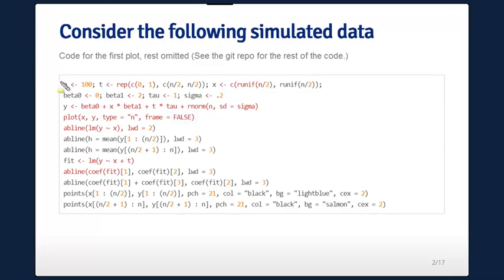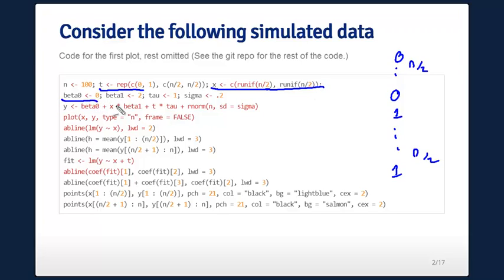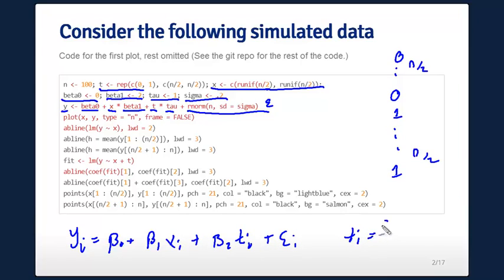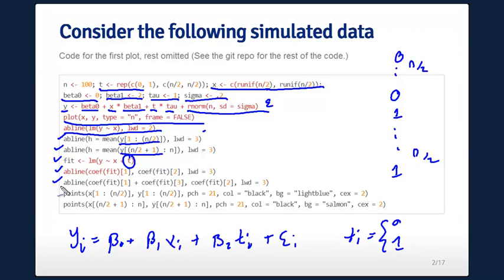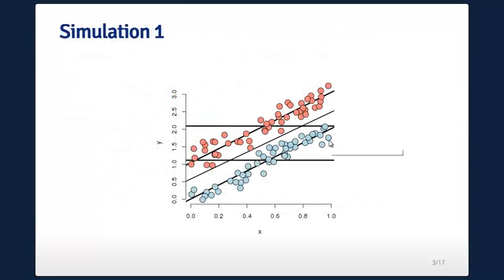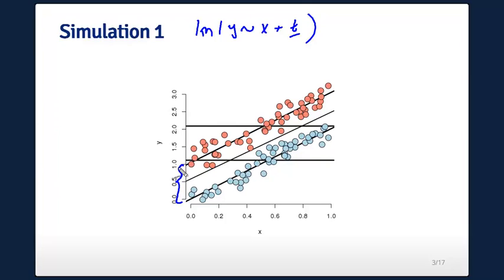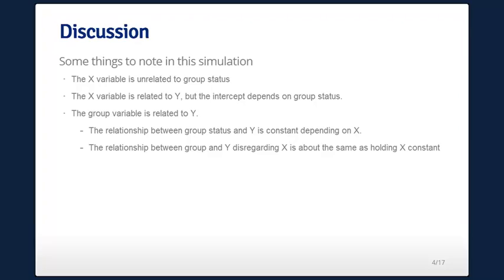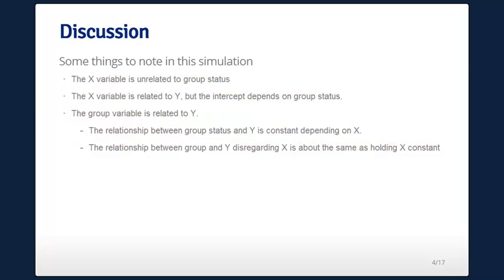3 4 02 03 a Multivariable simulation exercises 5 42